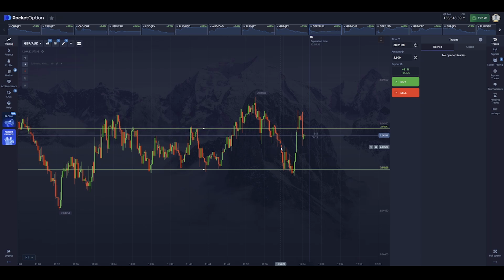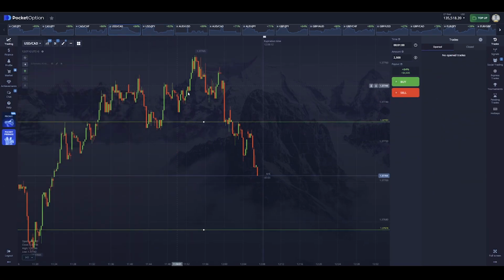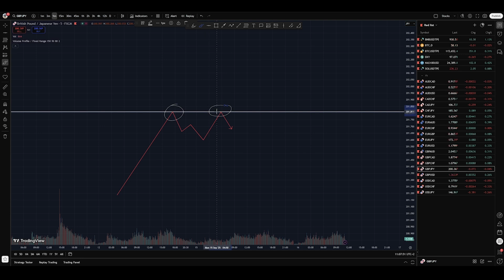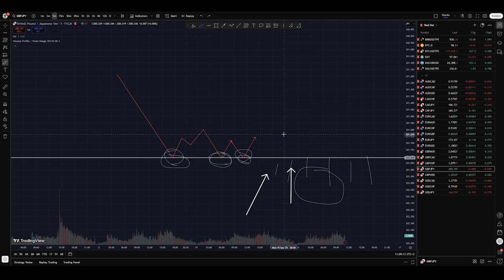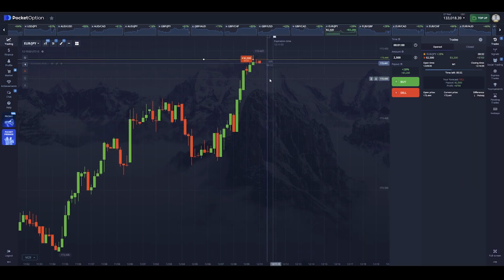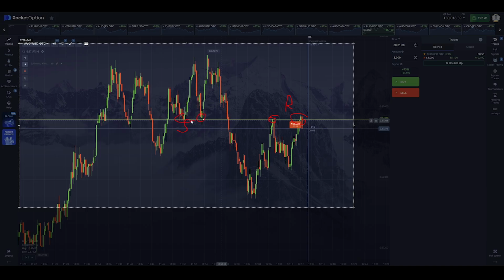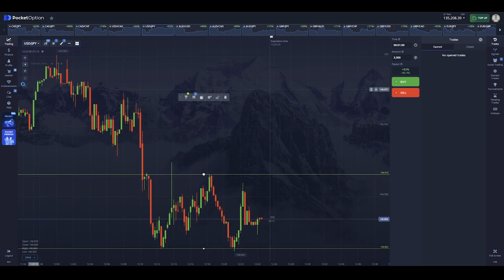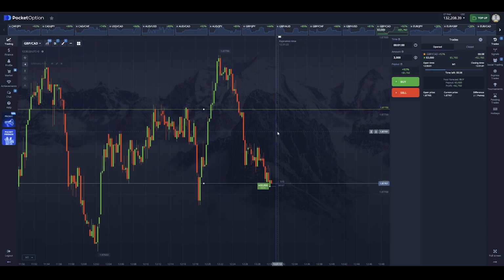Option Trading Strategy! Read market like a pro! Technical analysis in 2025!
0:00 - option trading strategy
1:00 - option trading
2:00 - trading robots
3:00 - trading robot review
5:00 - Earn with Booster Bot Community!